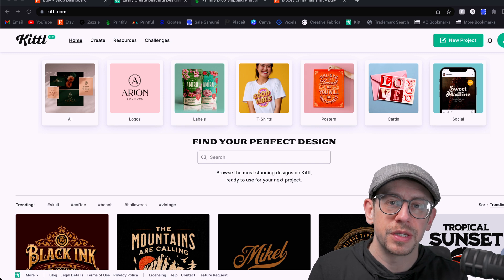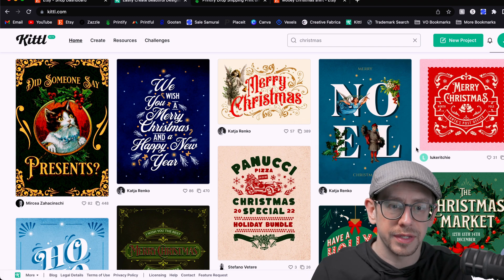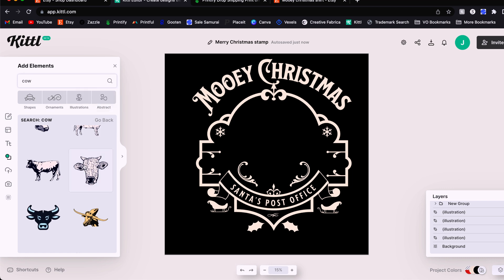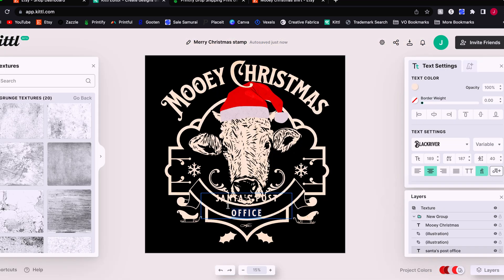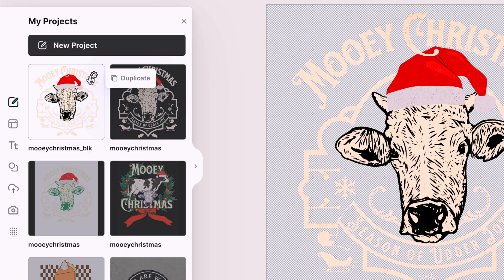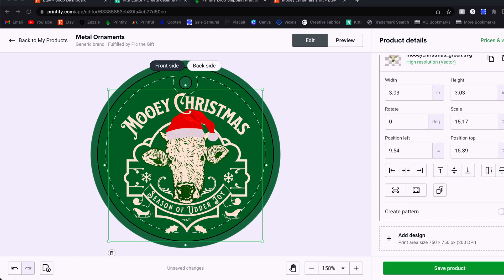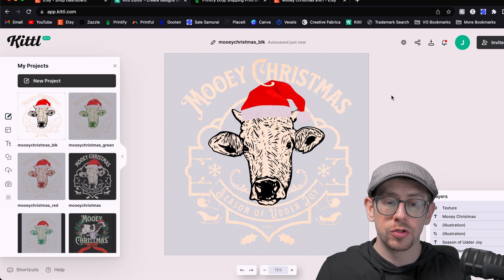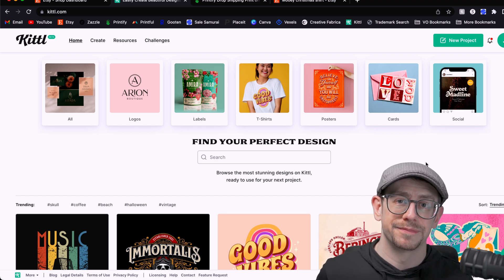Let's Create a Print on Demand Christmas Design with Kittl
I'm using Kittl to create my holiday themed designs for Q4.

⚡Research Tools⚡

⚡Graphics Sources⚡